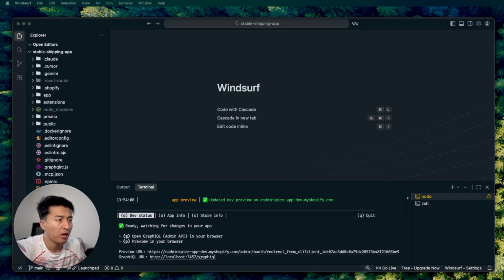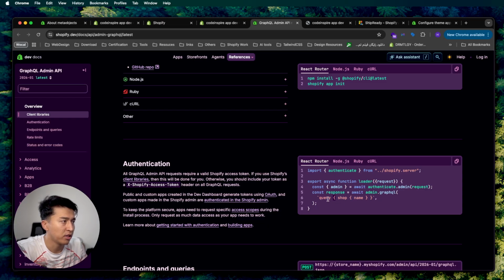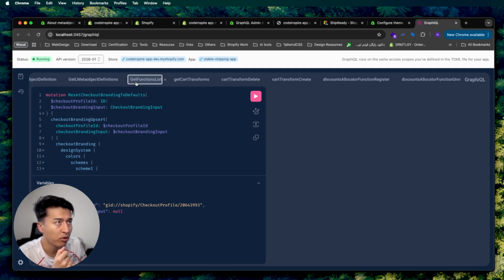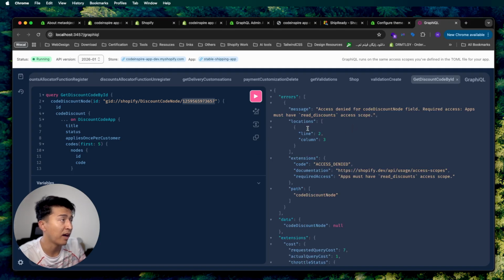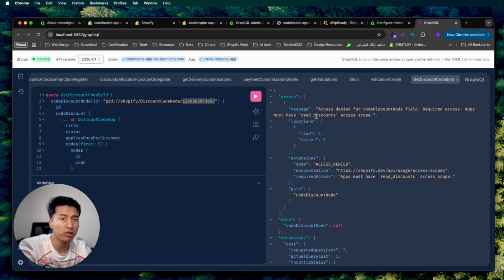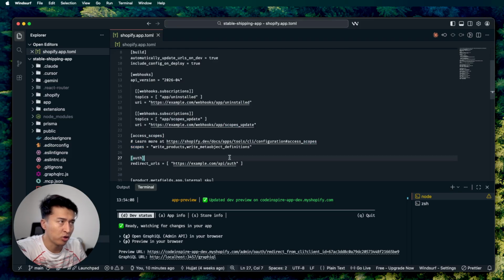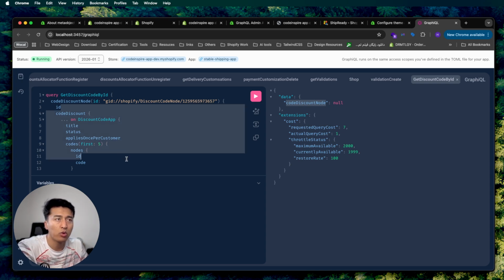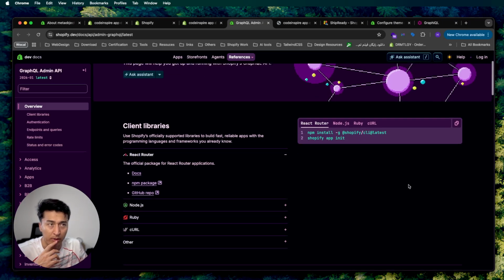20 - Shopify GraphQL API - What Every App Developer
In this video, we get into Shopify's GraphQL API and what you need to know as an app developer. Shopify has been moving towards GraphQL as its primary API, so understanding how it works is essential before we start building out the core features of our app.
We'll cover the basics of GraphQL, how it differs from REST, and why Shopify made the switch. Then we'll look at how queries and mutations work in the context of Shopify, so you feel comfortable working with the API when we start writing actual code.

What you'll learn:

What GraphQL is and how it compares to REST
Why Shopify chose GraphQL for its APIs
How to structure queries and mutations for Shopify
Understanding nodes, edges, and connections in Shopify's GraphQL schema
Tools for exploring and testing Shopify GraphQL queries

Prerequisites:

Basic understanding of APIs and how they work
Following along with the series up to this point

This is part 20 of the Build a Practical Shopify App with React Router 7 series. In the previous video, we explored Shopify app embed and extensions and how your app can surface across the Shopify ecosystem. Coming up, we'll start putting GraphQL to use as we build real features for our app.